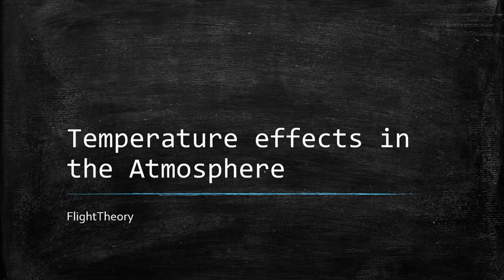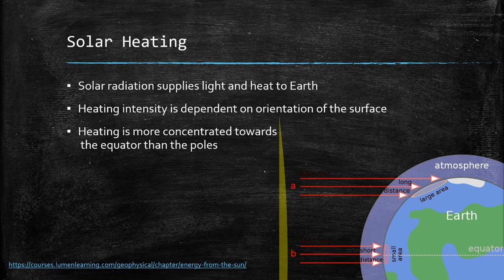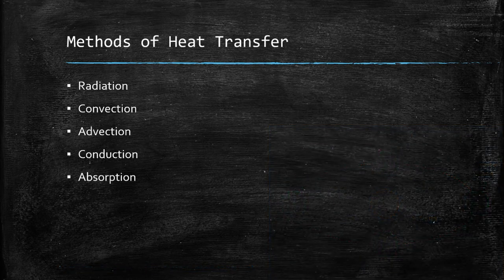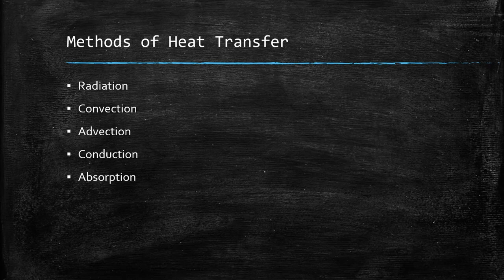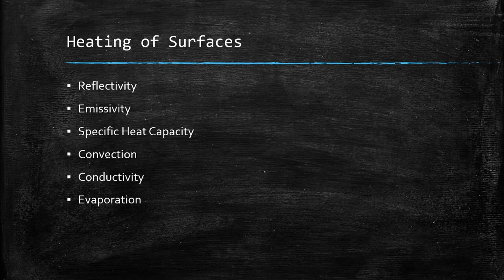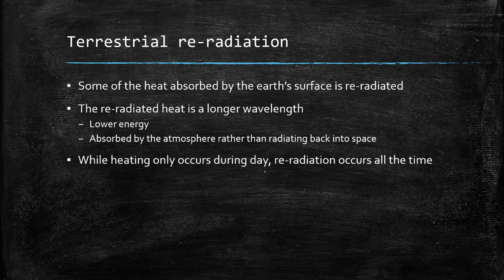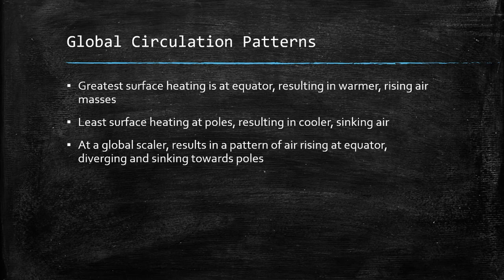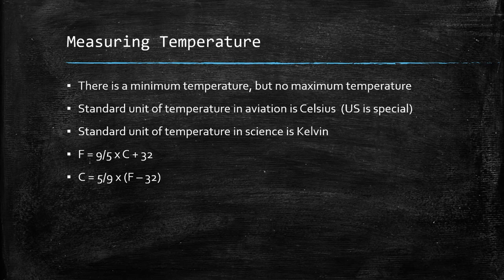Temperature Effects in the Atmosphere | PPL Meteorology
This video in the PPL Meteorology series looks at the effects heating and cooling has on the atmosphere.